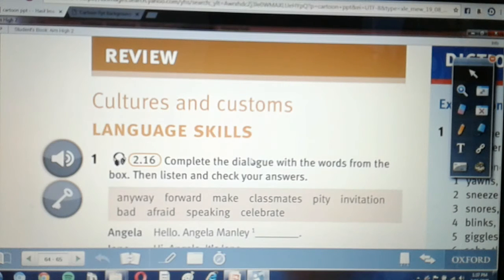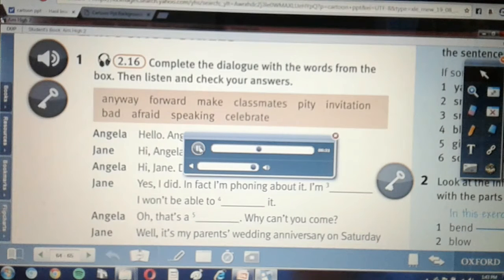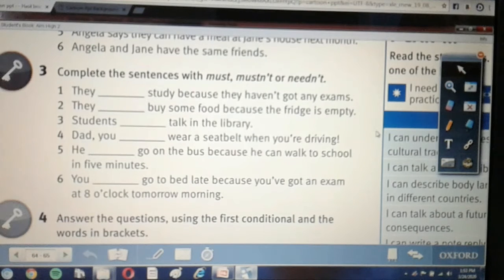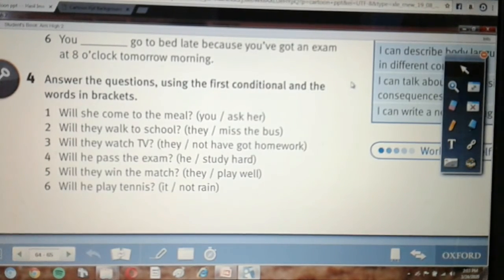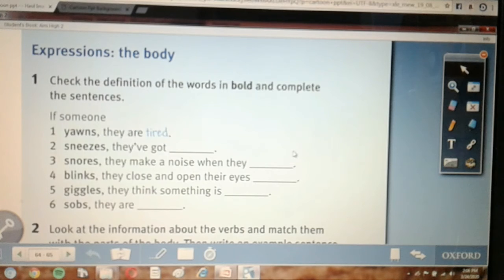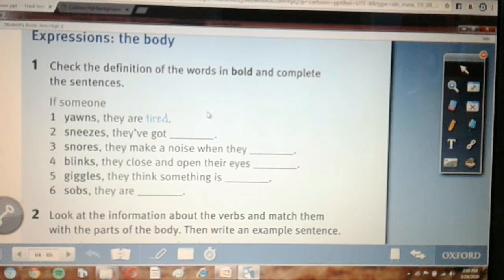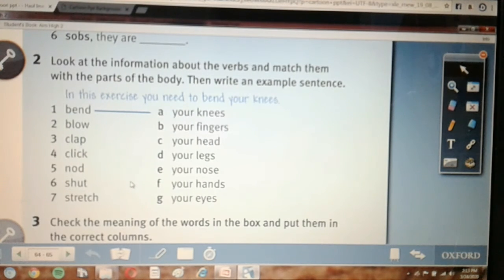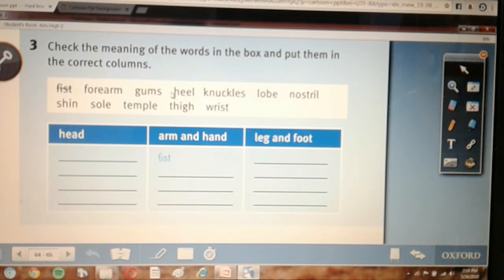PET 2B/THURSDAY, 26 MARCH 2020